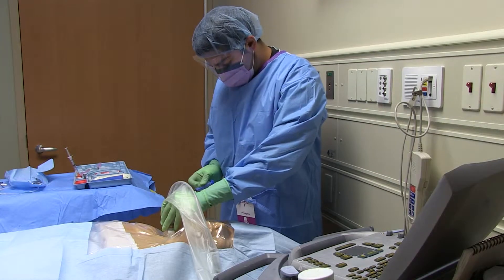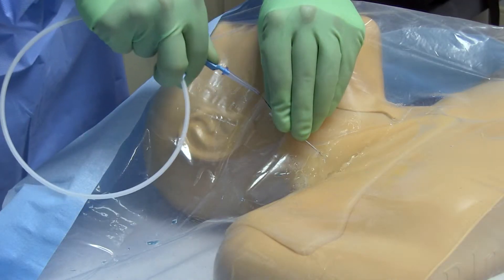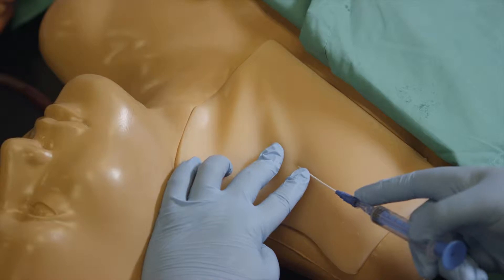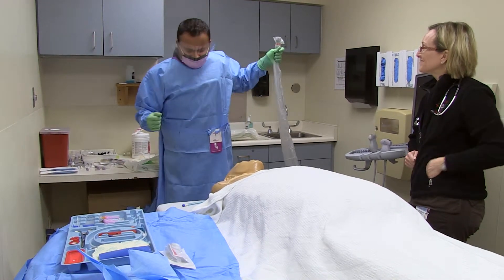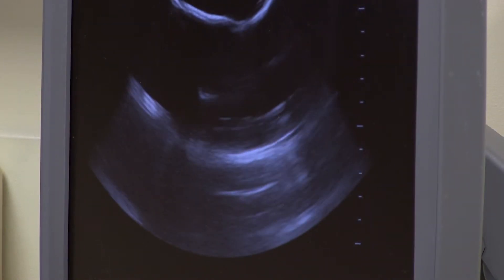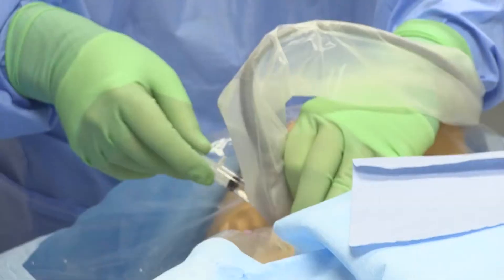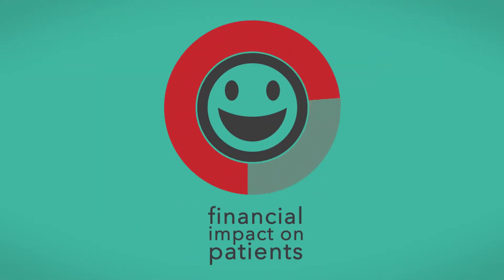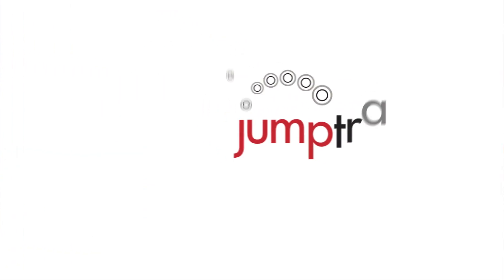The Jump Effect: Return on Investment of CVC Study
New research indicates that simulation provides excellent training and cost saving opportunities for invasive procedures such as central line placements.